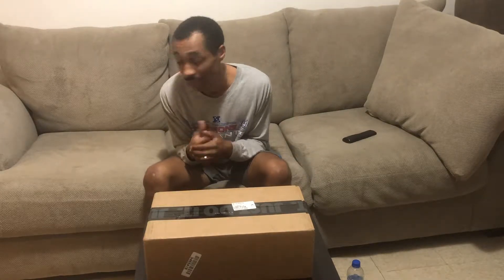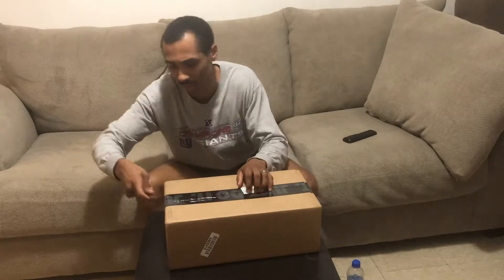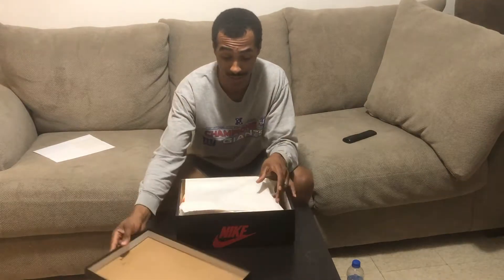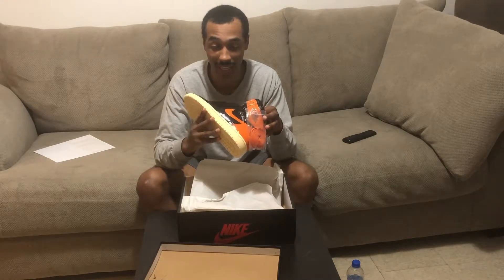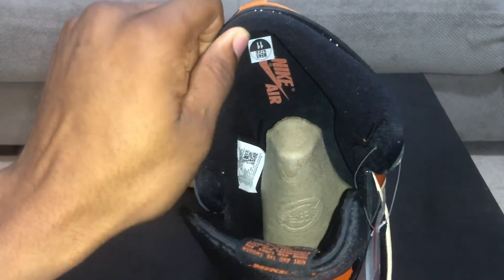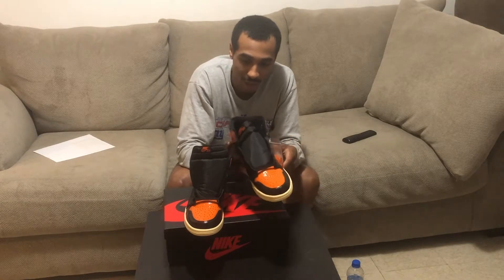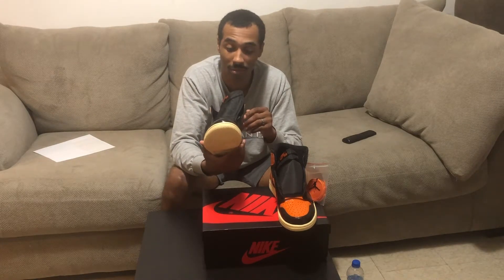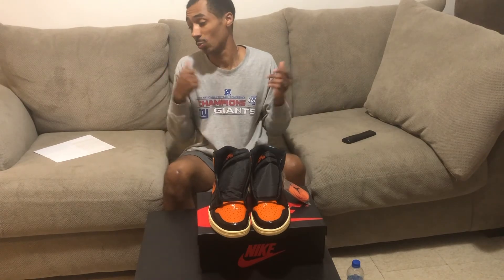Jordan 1 Shattered Backboard 3.0 Unboxing